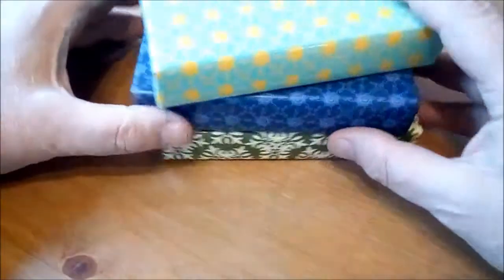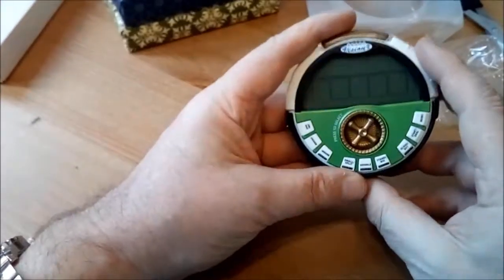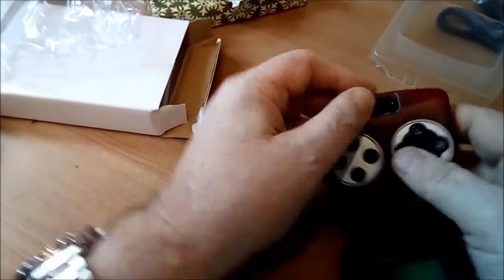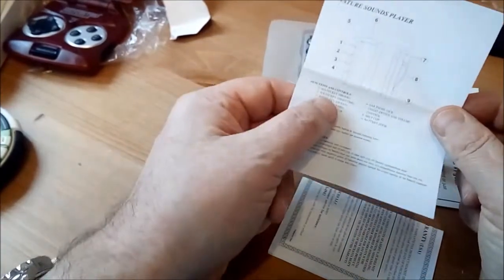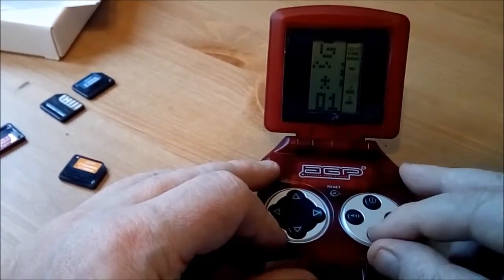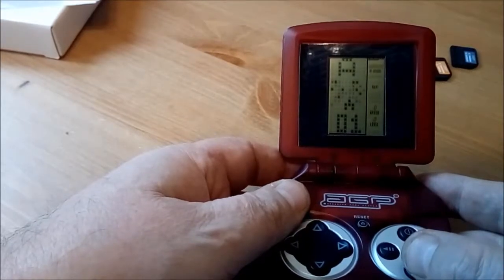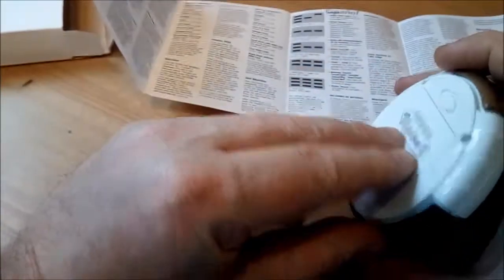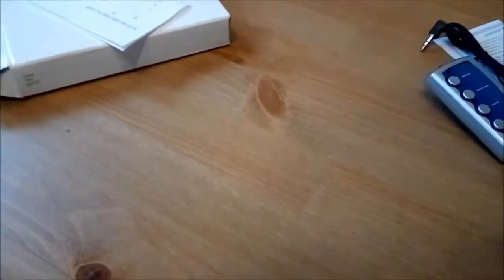Mystery Unboxing | 3 x £1 Store Pre-Wrapped Tech Gifts | Lucky Dip Bargain or Cheap Tat?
Hi, and welcome to Big Dave's Retro Shed, somewhere in the UK.

I recently took a break in Great Yarmouth, and discovered a seaside discount pre wrapped gadget gifts, lucky dip style for only £1. Great idea huh? well it would be if they had labels, or any clue as to what they were, but for only £1 who can resist. Money changed hands, the gifts were placed in a discrete plain brown paper bag, and I left with my purchases. Were they safe, did they need batteries, who knows.

Did I get a few bargains, or a mystery bag of crap? In this video we're going to find out, but first...

WARNING: This video may contain scenes of extreme cheap tat being unboxed, frustration, and possibly the annoying sound of 80s LCD watch music.

If you liked this video, and didn't fall asleep before it finished, why not give it a thumbs up, and consider subscribing to my channel, Big Dave's Retro Shed for more.